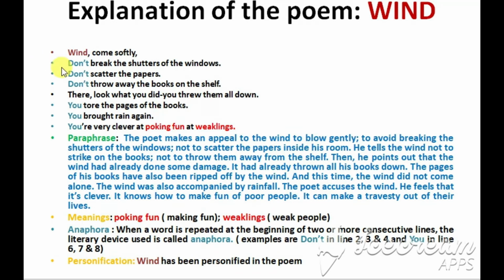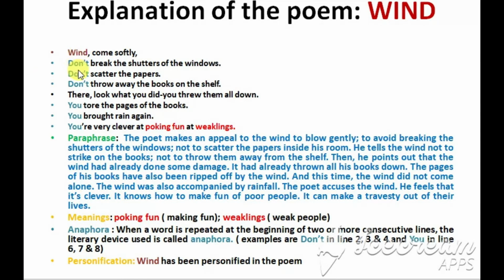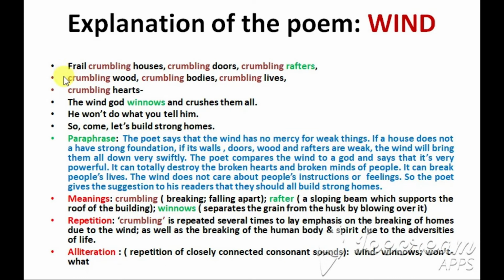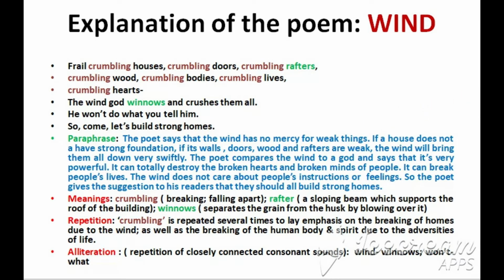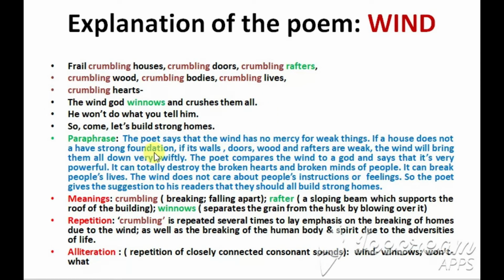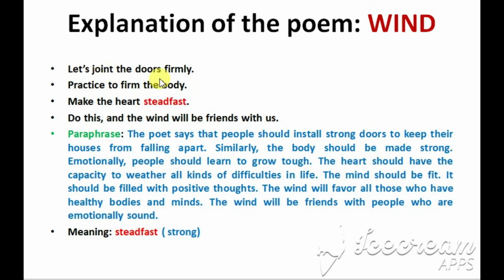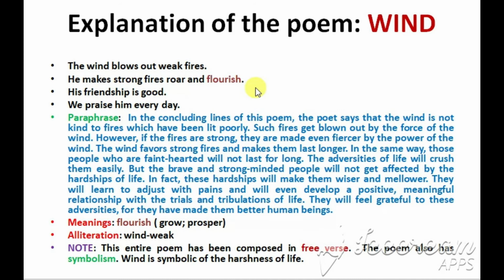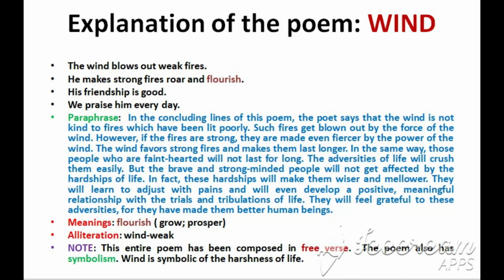WIND by Subramania Bharati// Explanation of Poem// Paraphrase// Class 9 CBSE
Paraphrase:
:  The poet makes an appeal to the wind to blow gently; to avoid breaking the shutters of the windows; not to scatter the papers inside his room. He tells the wind not to strike on the books; not to throw them away from the shelf. Then, he points out that the wind had already done some damage. It had already thrown all his books down. The pages of his books have also been ripped off by the wind. And this time, the wind did not come alone. The wind was also accompanied by rainfall. The poet accuses the wind. He feels that it’s clever. It knows how to make fun of poor people. It can make a travesty out of their lives.
:  The poet says that the wind has no mercy for weak things. If a house does not a have strong foundation, if its walls , doors, wood and rafters are weak, the wind will bring them all down very swiftly. The poet compares the wind to a god and says that it’s very powerful. It can totally destroy the broken hearts and broken minds of people. It can break people’s lives. The wind does not care about people’s instructions or  feelings. So the poet gives the suggestion to his readers that they should all build strong homes.
The poet says that people should install strong doors to keep their houses from falling apart. Similarly, the body should be made strong. Emotionally, people should learn to grow tough. The heart should have the capacity to weather all kinds of difficulties in life. The mind should be fit. It should be filled with positive thoughts. The wind will favor all those who have healthy bodies and minds. The wind will be friends with people who are emotionally sound.
:  In the concluding lines of this poem, the poet says that the wind is not kind to fires which have been lit poorly. Such fires get blown out by the force of the wind. However, if the fires are strong, they are made even fiercer by the power of the wind. The wind favors strong fires and makes them last longer. In the same way, those people who are faint-hearted will not last for long. The adversities of life will crush them easily. But the brave and strong-minded people will not get affected by the hardships of life. In fact, these hardships will make them wiser and mellower. They will learn to adjust with pains and will even develop a positive, meaningful relationship with the trials and tribulations of life. They will feel grateful to these adversities, for they have made them better human beings.